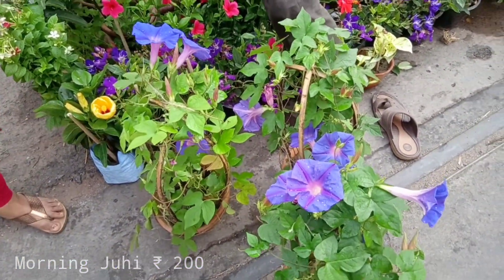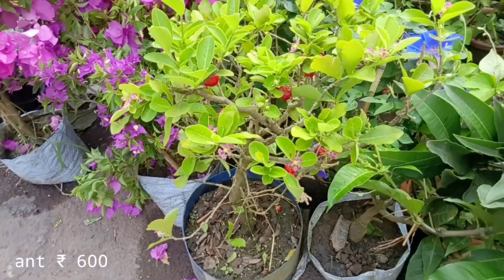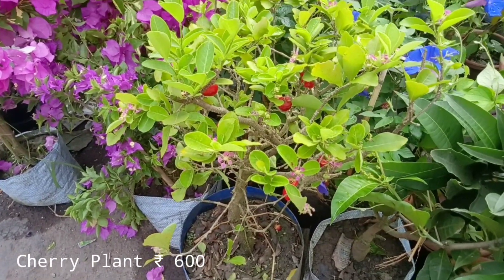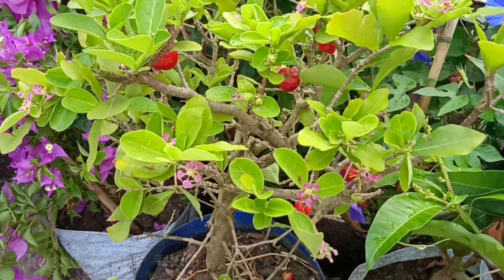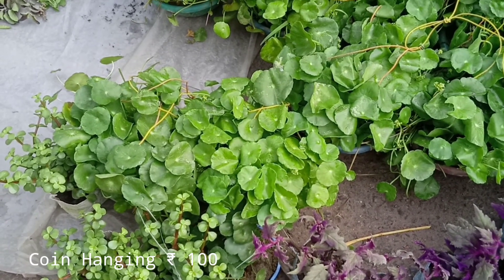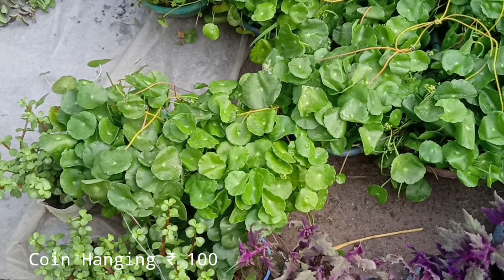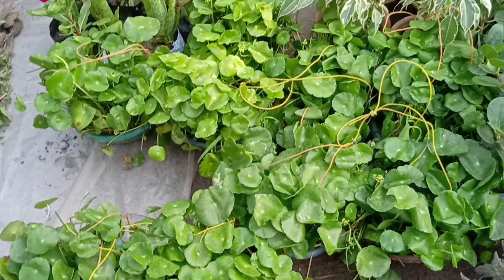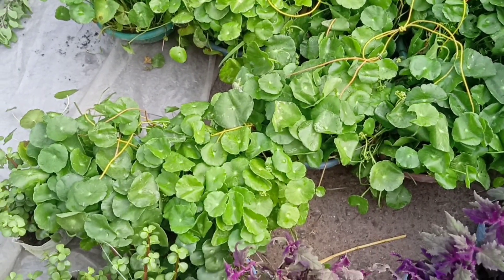Climbing Oleander Plant Cherry Plant African Hibiscus Plant Morning Glory Vine At Talahat Kolkata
Galiff Street Flower Plants Market is located at a little distance from the Shyambazar 5 point crossing off B T Road. Originally developed at Hatibagan in North Kolkata the market was shifted to Galiff Street due to space constraints. This is the oldest pet market of West Bengal and one of the oldest in India. The “Haat” (weekly Bazaar) takes place on Sundays.

This is not a promotional video. This video is created to provide education and information. This channel is not responsible for any profit or loss in any kind of dealing, business. Everything depends on your business plan and your hard work. Before starting any kind of business or dealing please research youself. Education with information is the only purpose of this video.

.🙏 Bangla No.1 🙏.